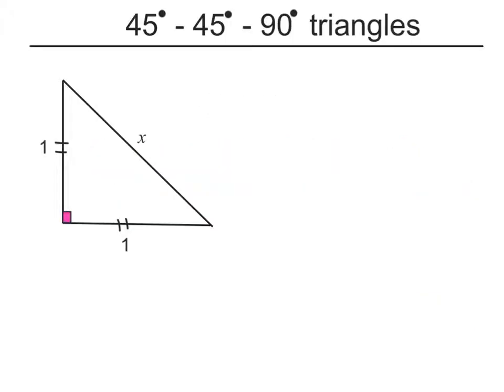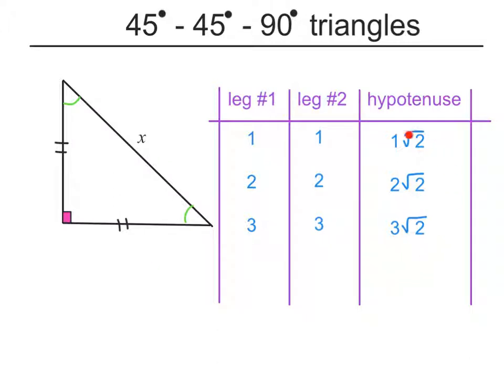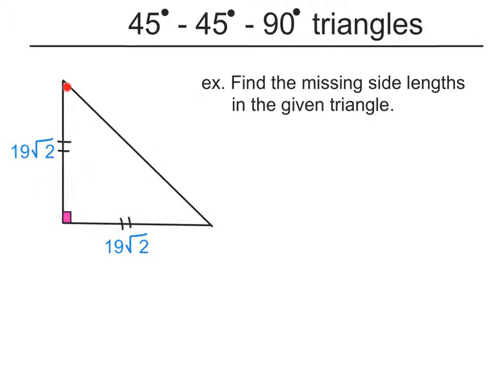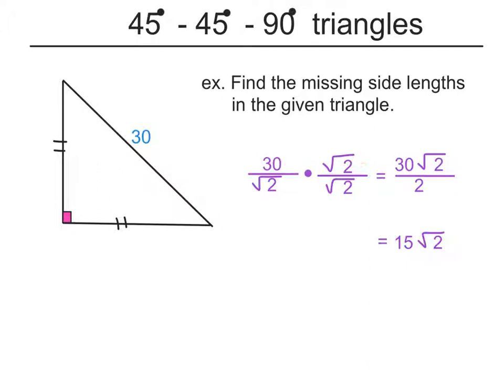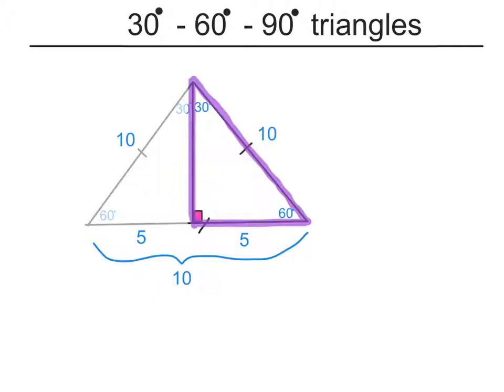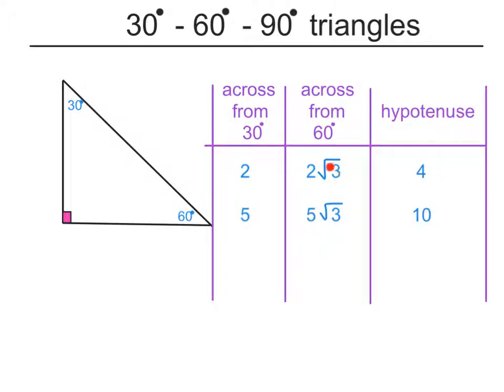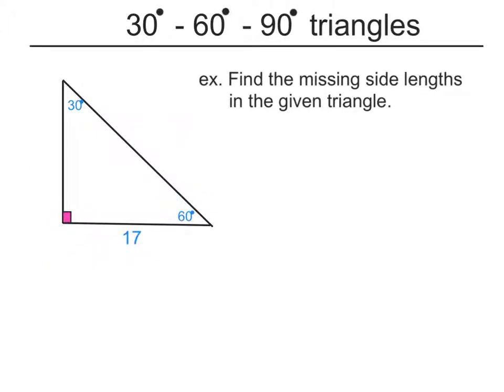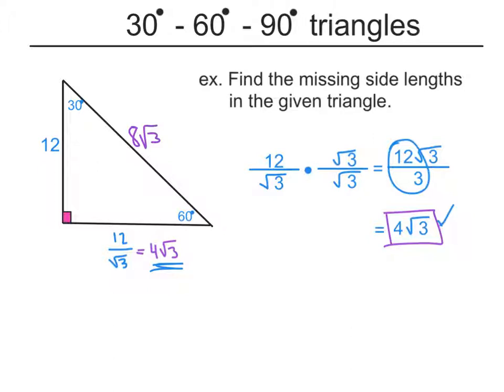GEOMETRY special right triangles